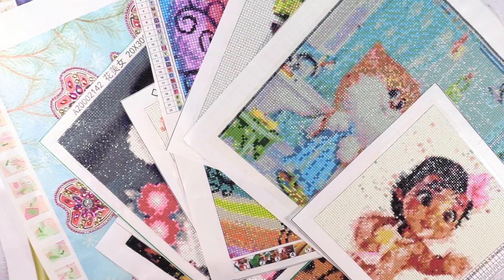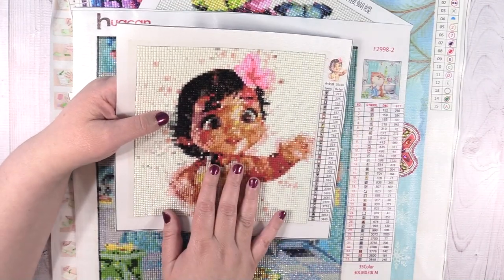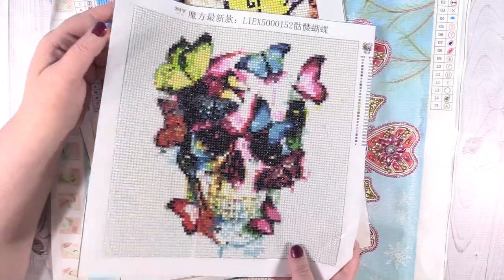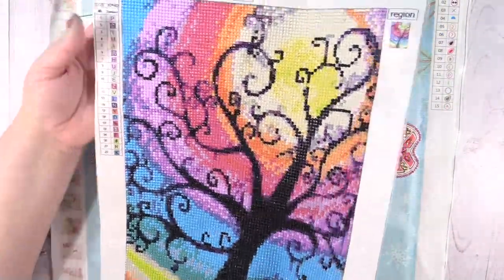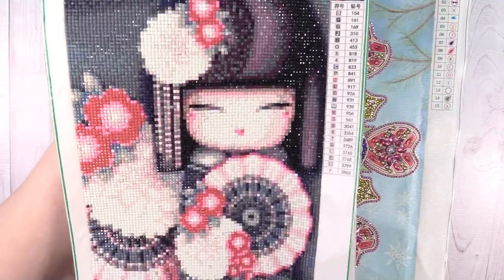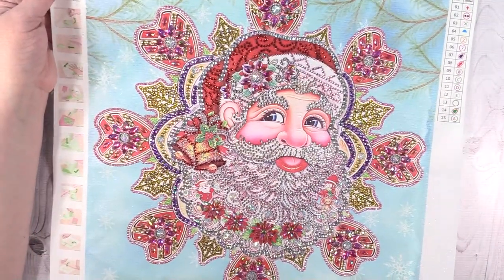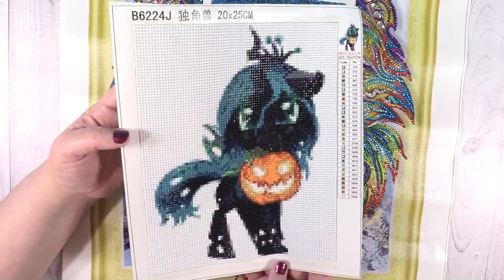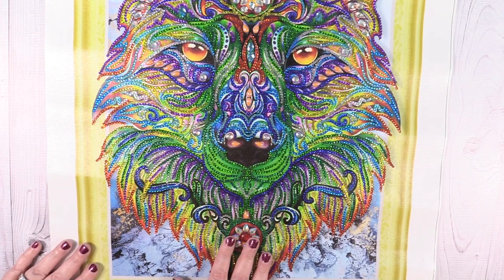Completed Diamond Painting Collection Finished DIY Projects | PaulAndShannonsLife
Today I am sharing my most recent completed Diamond Paintings with you. There are so many fun ones including Halloween, Disney, unicorns & more. Do you love Diamond Painting?